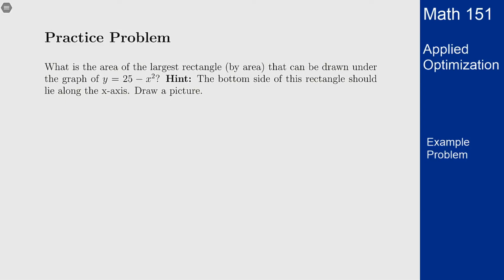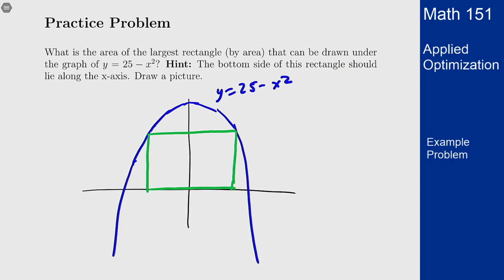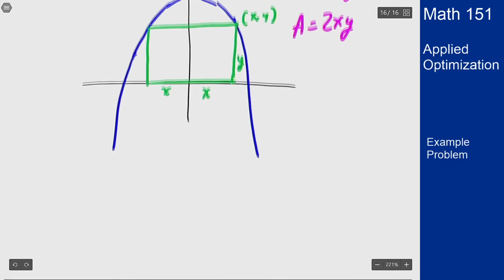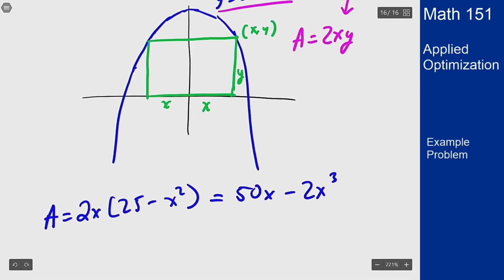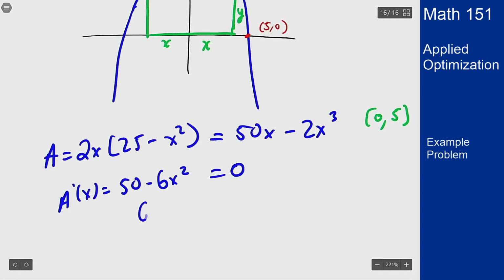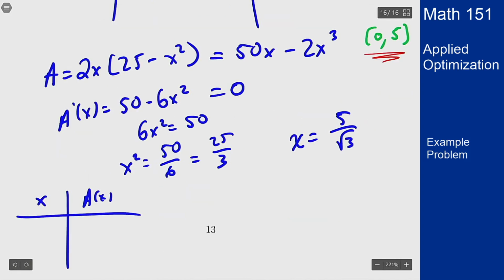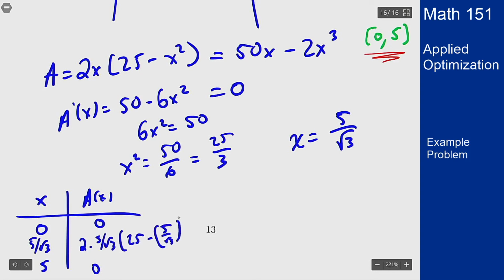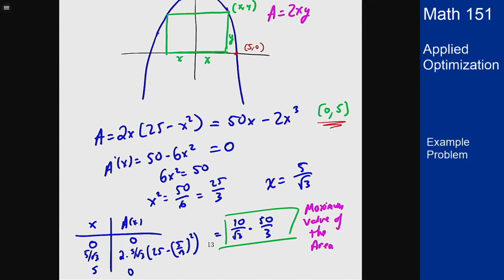Calculus 1 - Example Problem - Applied Optimization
An example showing the use of calculus to solve an applied optimization problem involving area.